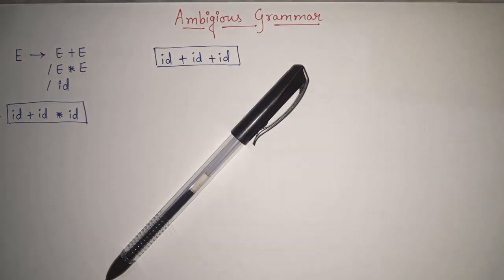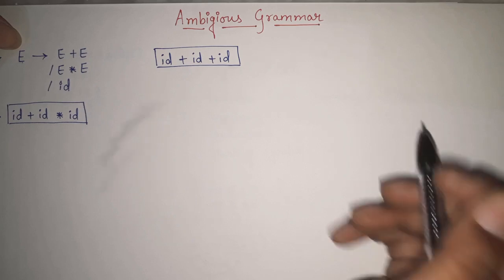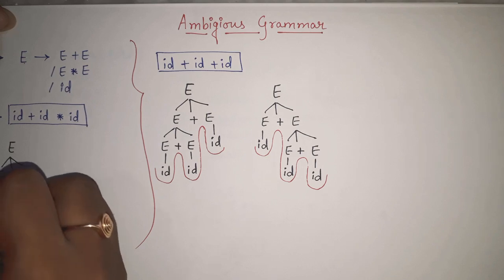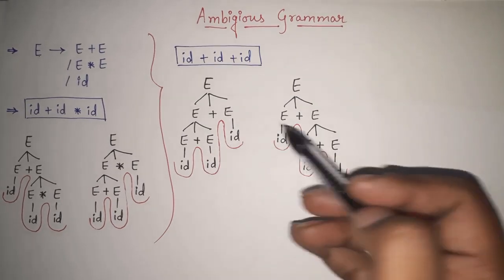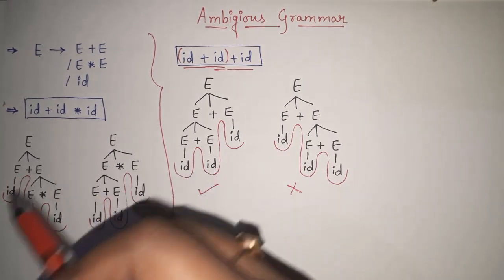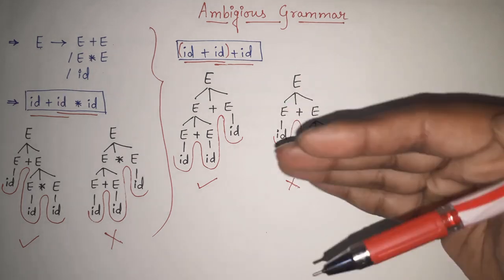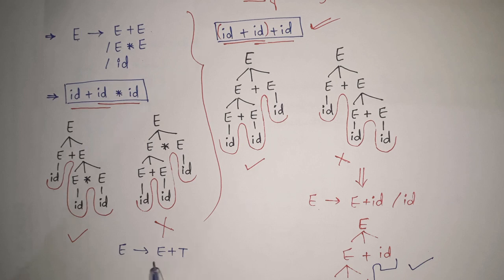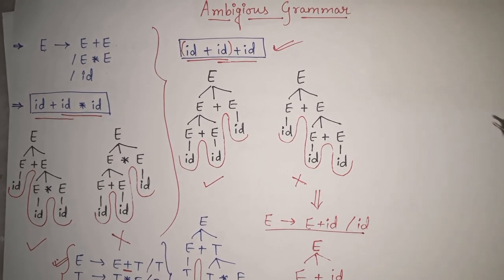8 Ambiguous Grammar to Unambiguous Conversion // Ambiguity and how to remove it //